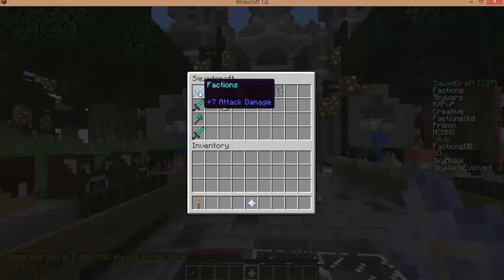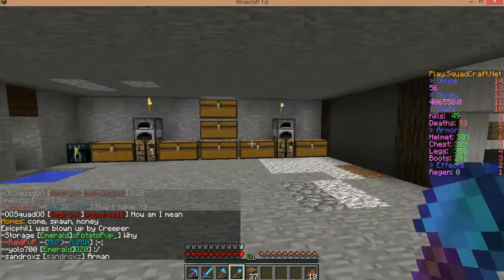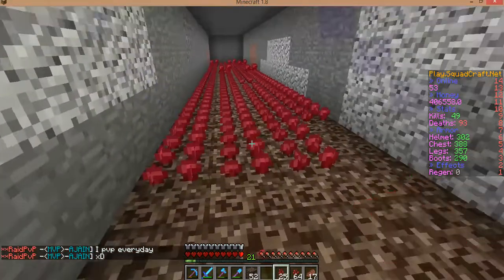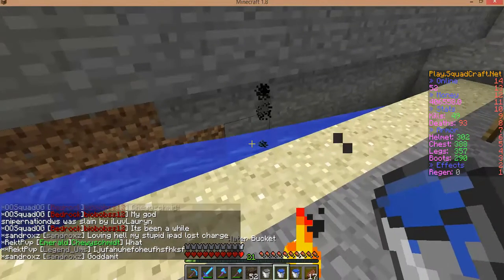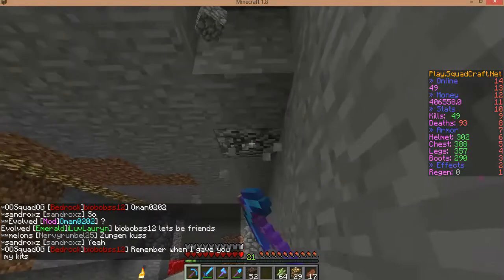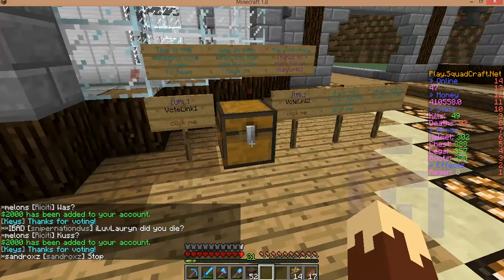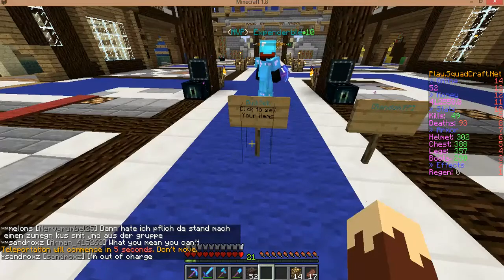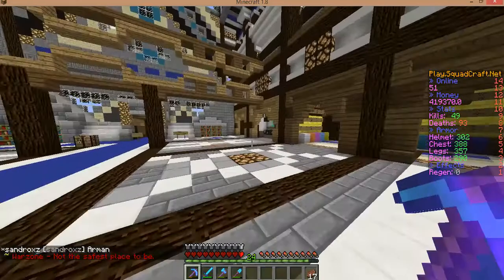The Base is Gone! SquadCraft Season 1 ep4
The base is gone what will we do! Watch as Cakeo faces a extreme set back!